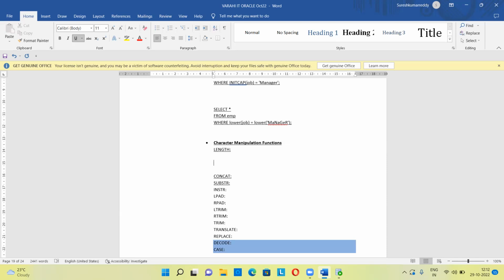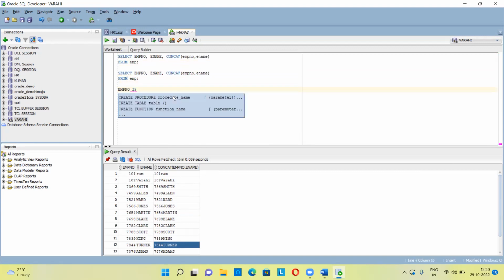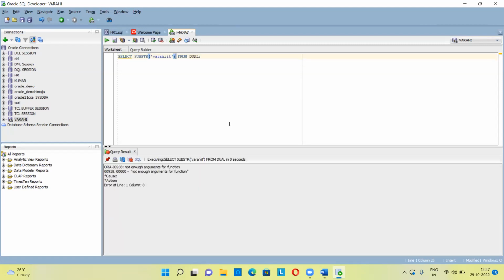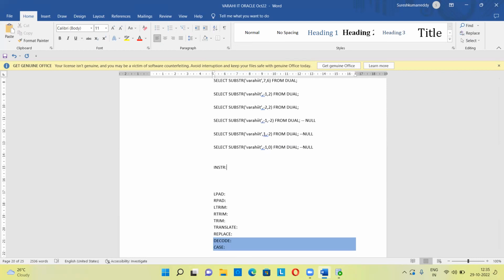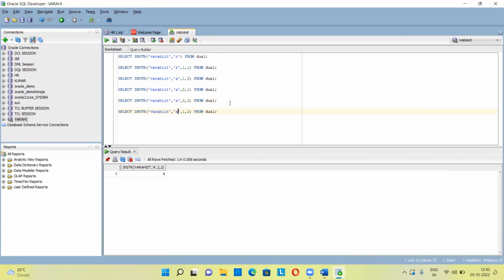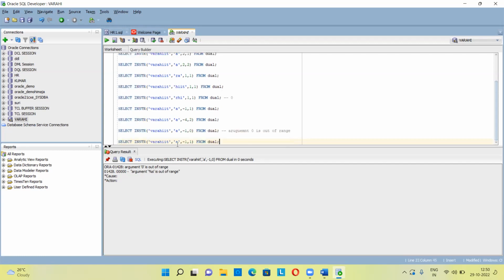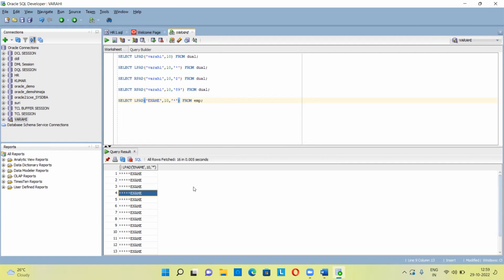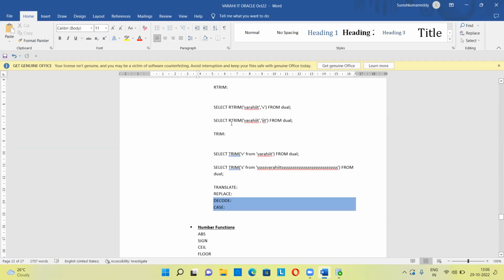VARAHI IT - Oracle SQL - Character Manipulation Functions part 1